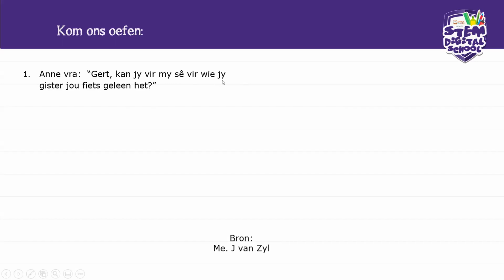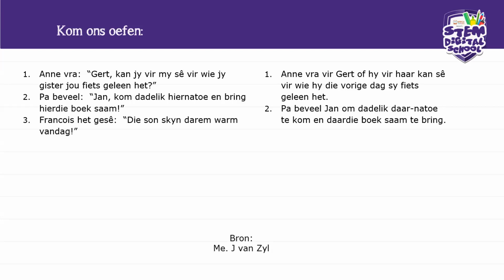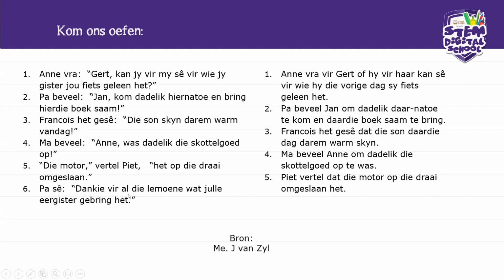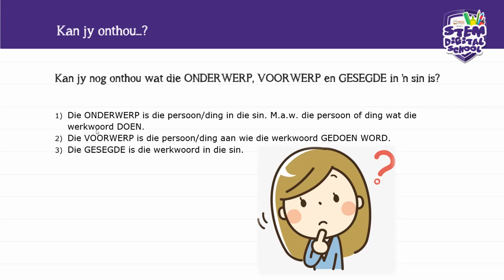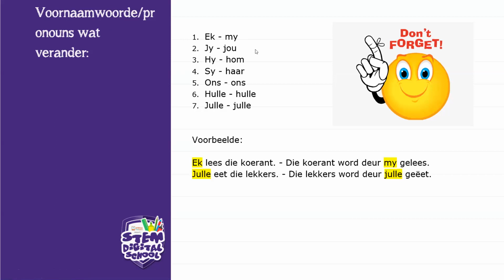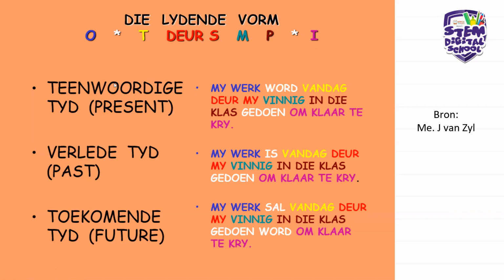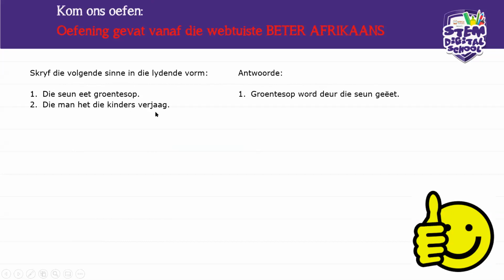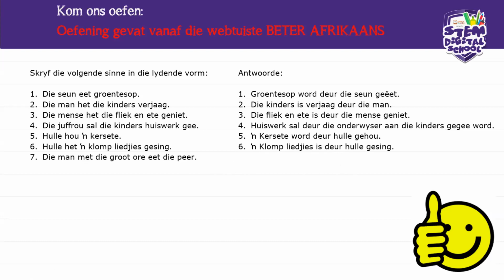Grade 8 - Afrikaans FAL | 31 July 2020 | Lydende en Bedrywende vorm